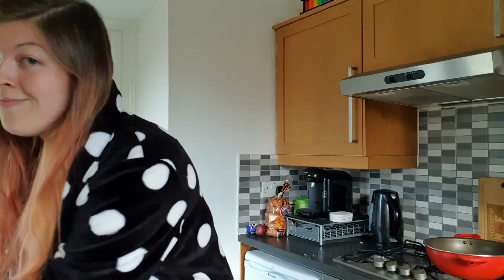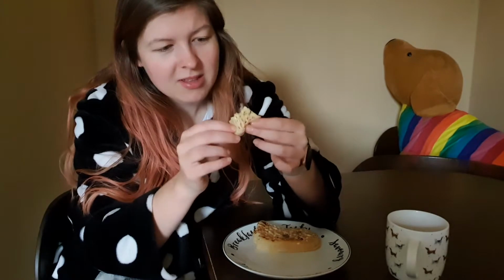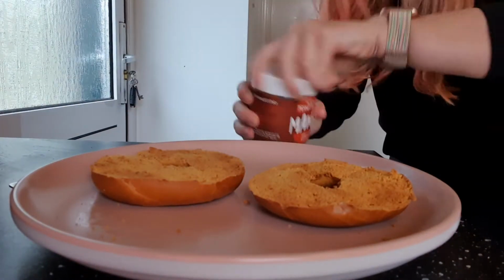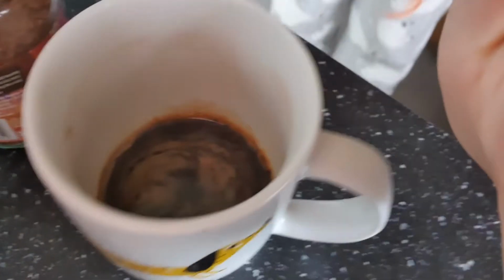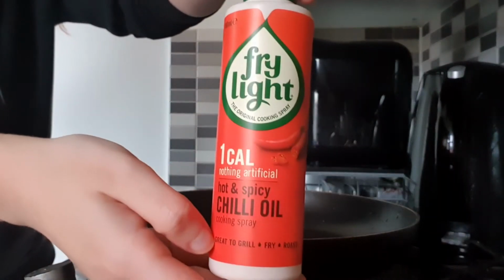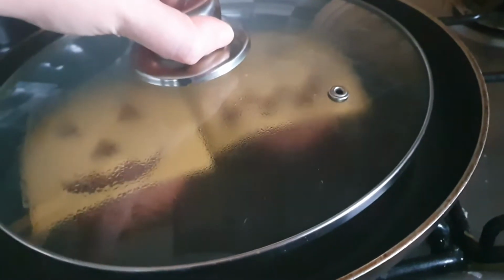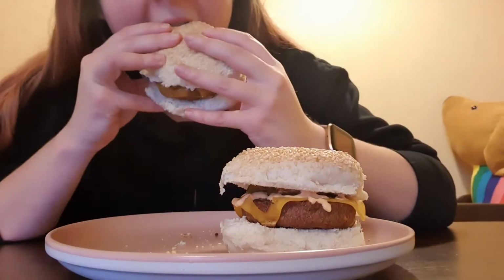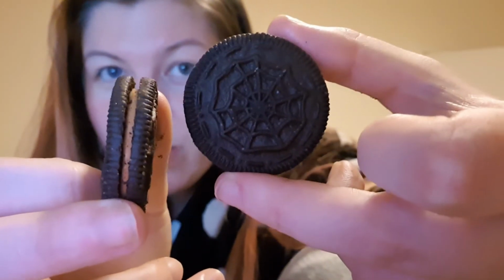Only eating HALLOWEEN FOOD for 24 hours, but vegan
In my first ever 24 hour food challenge video I only ate halloween food for 24 hours! Essentially a vegan what I eat in a day style video but I’ll be eating only halloween food for 24 hours. I hope you enjoy my first 24 hour vegan food challenge video and all the vegan halloween food and let me know what other kind of 24 hours eating challenge videos you want next in the comments!

Food details (see full video for vegan halloween recipes)
- Halloween themed ghost crumpets

- Pumpkin spiced bagel with peanut butter and toffee apple syrup
peanut butter

- DIY Homemade pumpkin spiced latte
the beanies coffee can be found on amazon or aldi/homebargains/beanies website!

- Halloween burgers
fakeaway food co burger sauce

- Halloween oreos

* Note that the Manilife peanut butter, Total sweetener, Skinny Food co syrup and burger sauce were all gifted PR products - however I was under no obligation to post about these and all opinions are my own!

The watch I'm wearing in this video
The Fitbit strap I'm wearing

It doesn't change the price you pay - there is no additional charges!